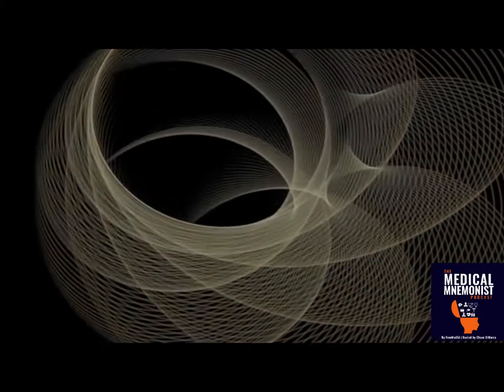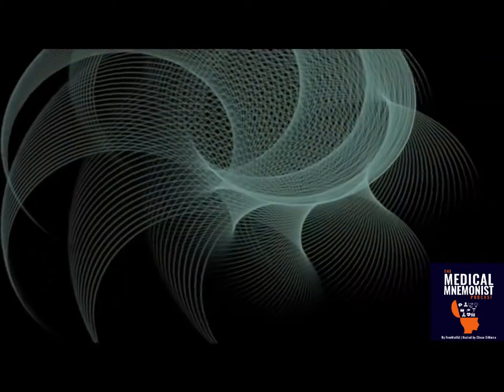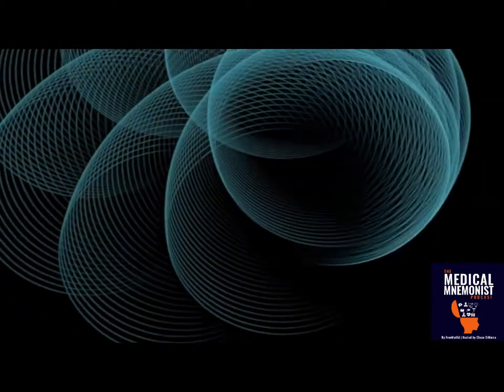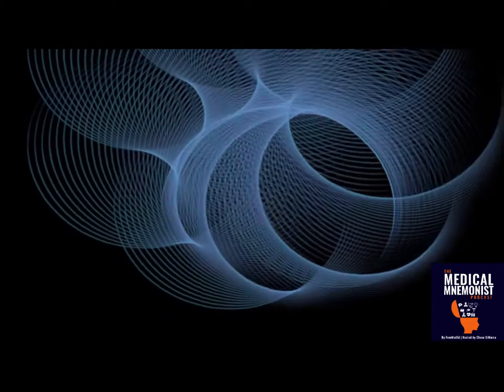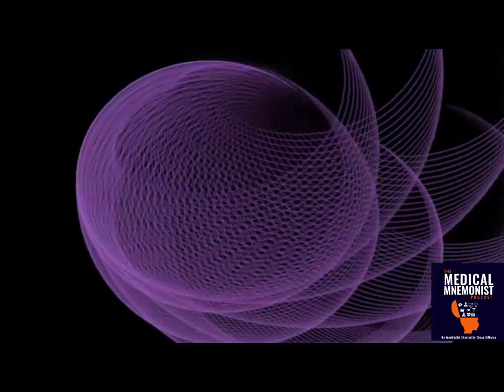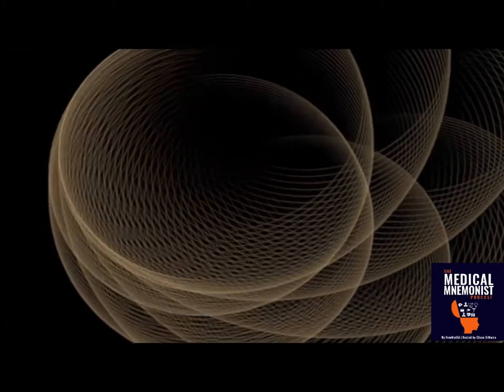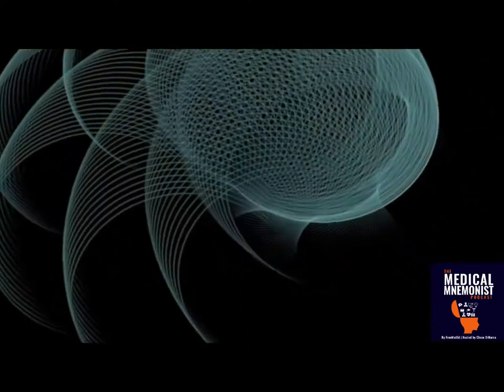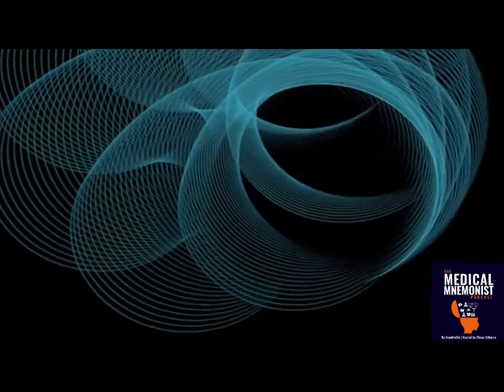8 Memory and Mental Health with the Magnetic Memory Method’s Dr. Anthony Metivier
In the first part of this interview, we have Dr. Anthony Metivier of the Magnetic Memory Method (MMM). He explains how memory training may be linked to positive mental health outcomes, and how to create your own “magnetic” memory palaces. We cover the many ways our daily activities effect our memories, and how to maximize your memory in medical school.

Intro

1:25 What makes the Method “Magnetic” and Memory Techniques for Mental Health

4:40 Where to start with Memory Palaces…Memory Improvement Kit

8:20 Using Pre-made Palaces and Proprietary Software

12:10 Arm Anatomy Example (and a related Video)

16:40 De-skilling, Why Effort Matters for Learning, and Digital Fasting

23:10 Sleep, Diet, Fitness, and Meditation for Memory Health

Waking Up Meditation App

Anthony memorizes Sanskrit

Join Anthony on his Podcast and YouTube Channel. For more detailed information, you may be interested in his Learn Faster Course or MMM Masterclass.